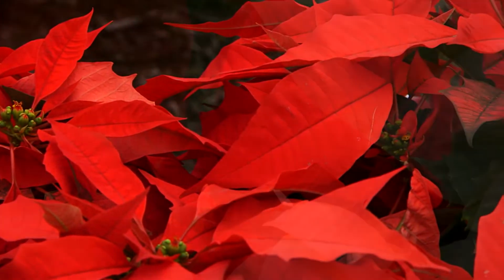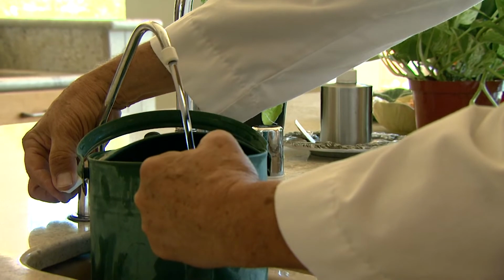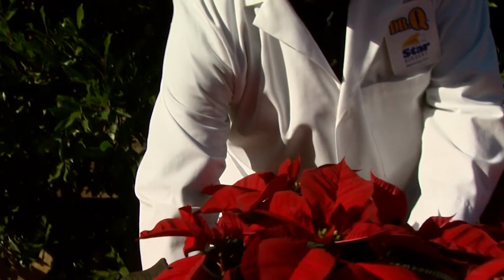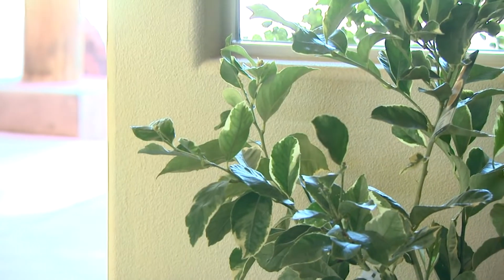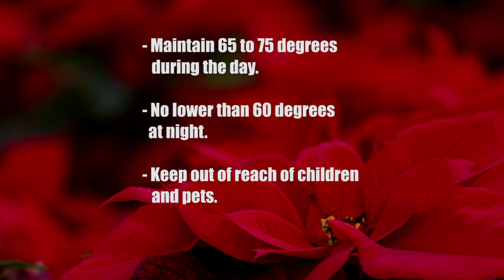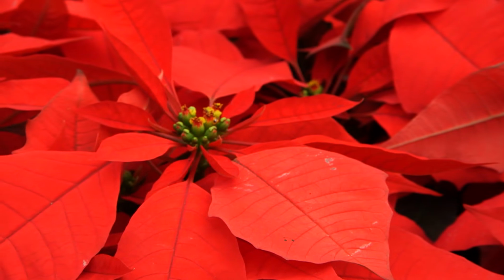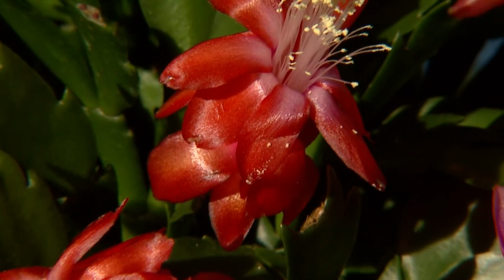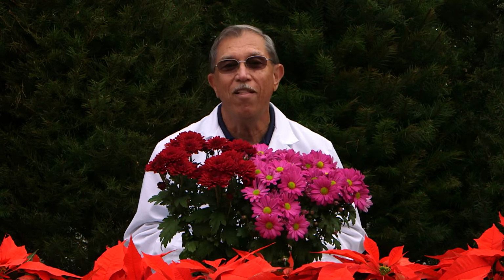Star Nursery Dr Q Holiday Color Poinsettias 2019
Star Nursery's Dr. Q (a.k.a. Paul Noe) talks about the beautiful holiday color available this time of year.